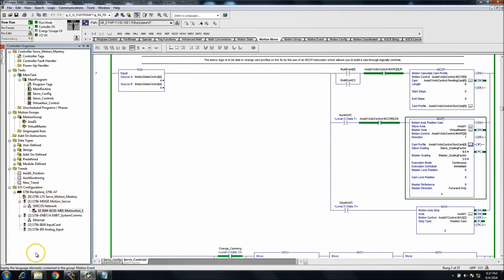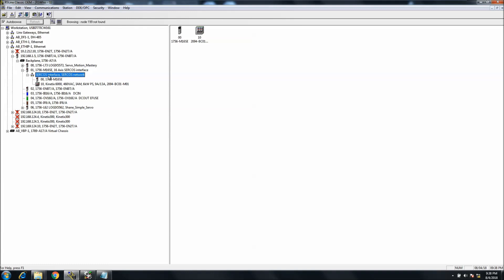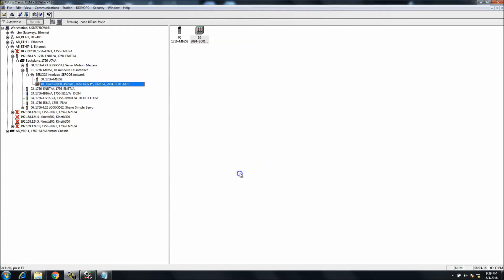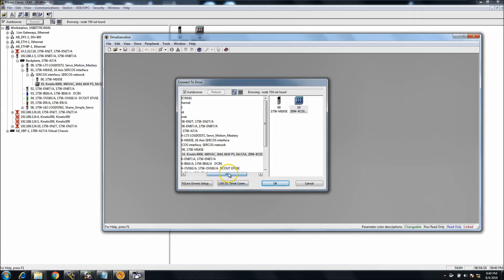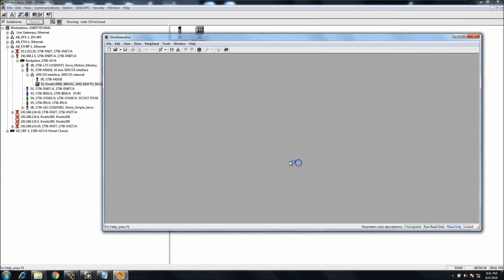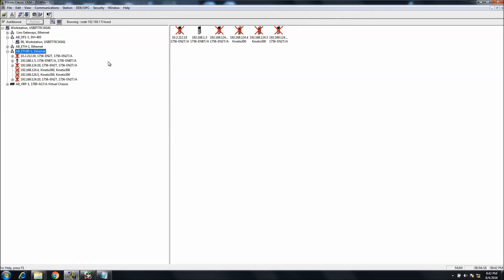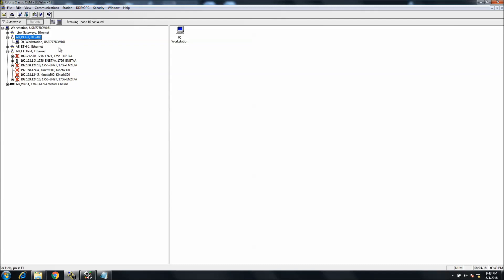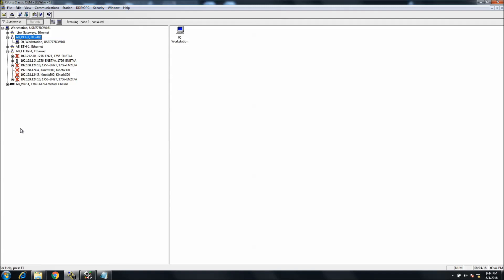Can You Connect a Kinetix 6000 Via Ethernet Through a ControlLogix Chassis and RSLinx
In this video, I answer the question "Can you use drive executive over ethernet to get online with a Kinetix 6000 Sercos drive"

This is a question I answered from one of my students on my Udemy course so it is part of that course, just felt that my YouTube supporters could benefit from it as well.

area.

be easy.

time.

started today.

Thanks,

Shane